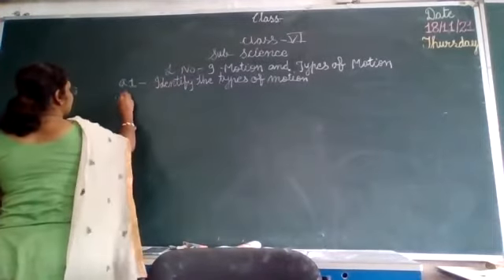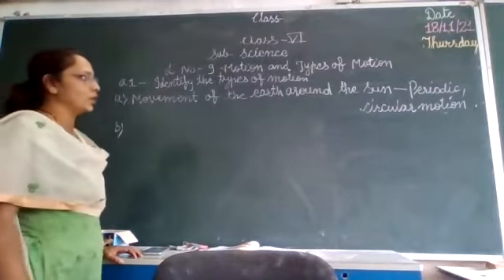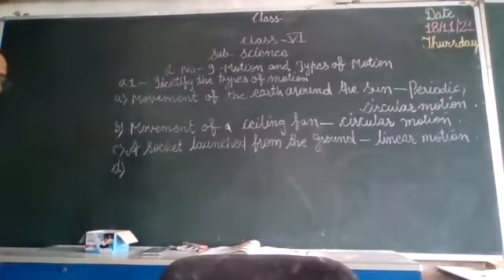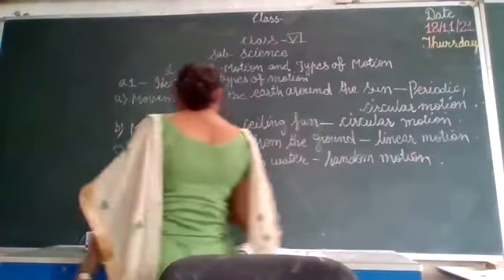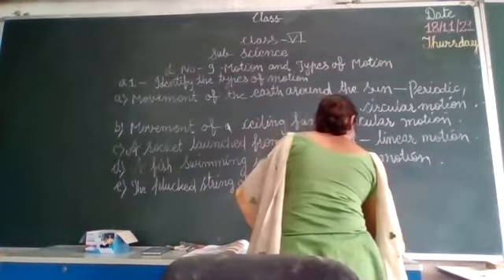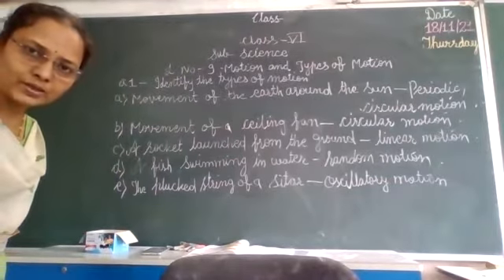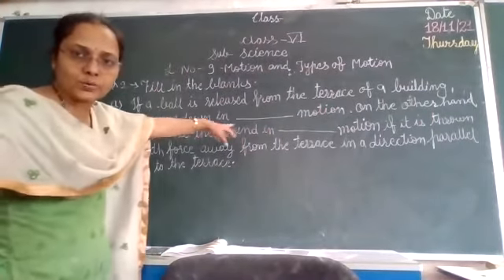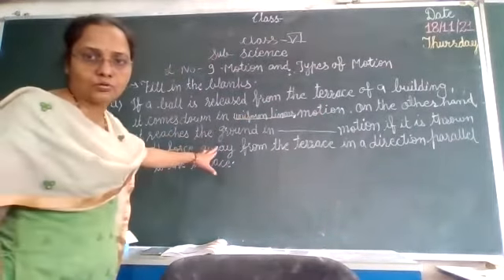STATE BOARD Std 6 Science